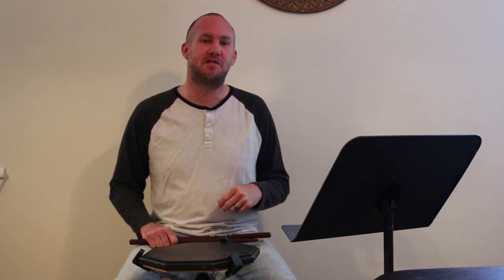The Basics - 8-8-16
Basics drum warmup - 8 on a hand.
8 8 16
Drumline
Warm up

Learn this simple 8 on a hand pattern.  This pattern can be altered to include single stroke rolls, double stroke rolls, paradiddle, accents, and more